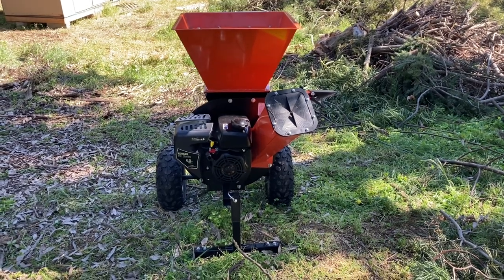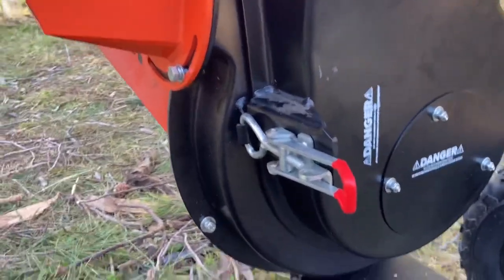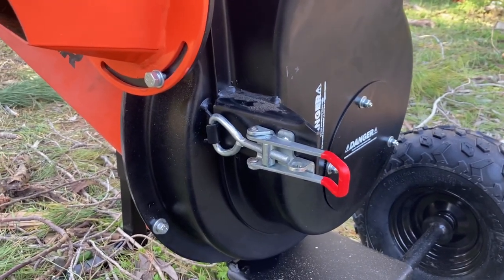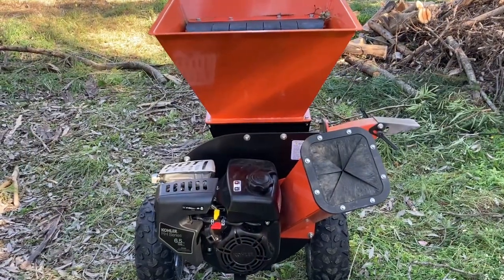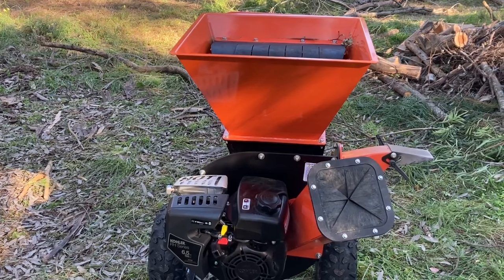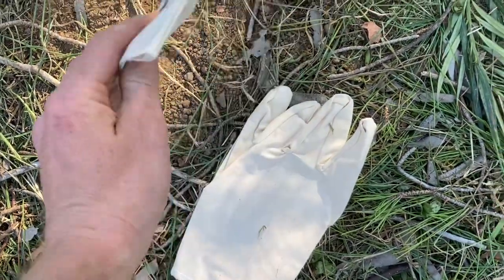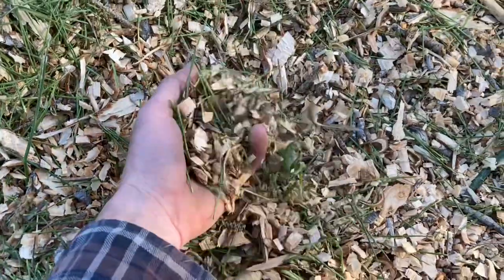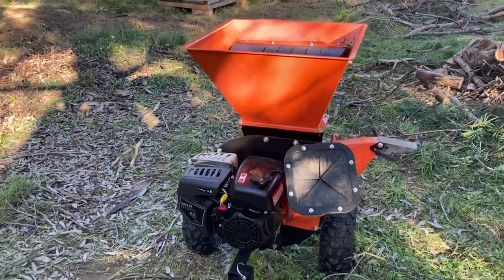DK chipper shredder review OPC533 Kohler 196 CC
Forgot to mention it comes with a tow bar for off-road only, a debris catching bag that I don’t think I’ll ever use. Also comes with some pins to lock the wheels out.